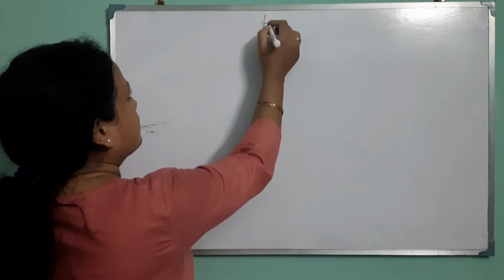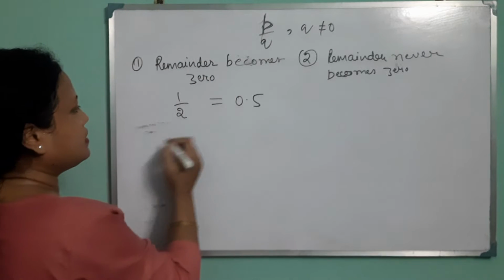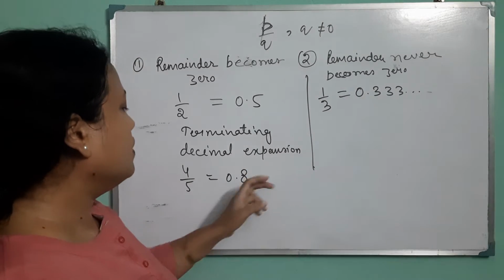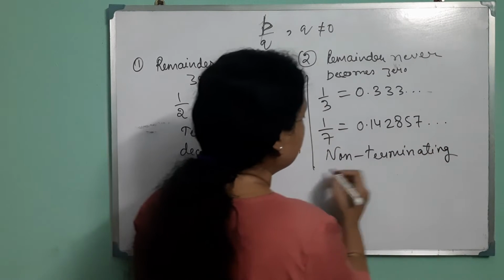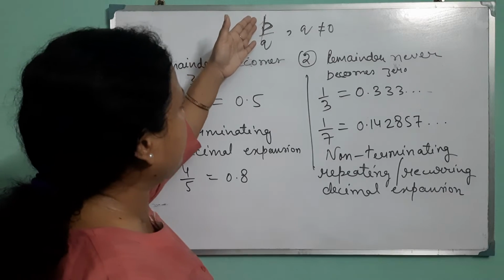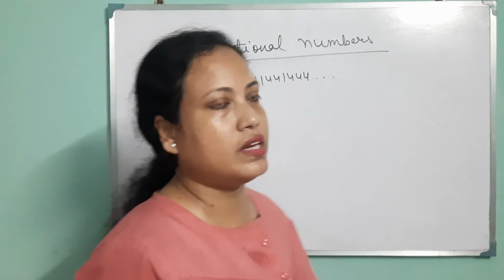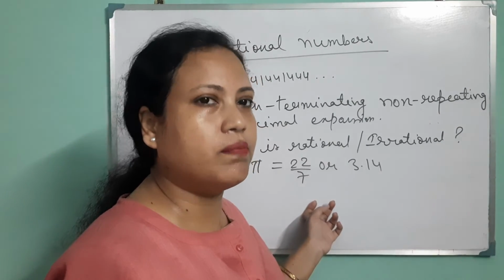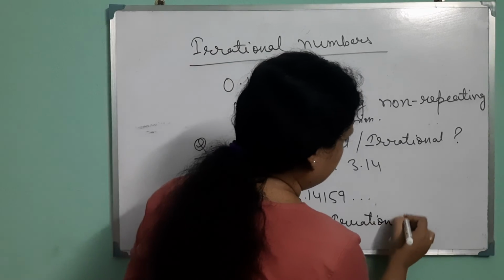Rational and Irrational numbers in terminating and non terminating decimal expansion form😊☺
For rational numbers two things can happen...Remainder becomes zero or remainder never becomes zero. If remainder is zero then decimal expansion is called terminating decimal expansion and if remainder is not zero then decimal expansion is called non terminating repeating decimal expansion. Irrational numbers gives non terminating non repeating decimal expansions.
Example of pie to understand the difference between rational and Irrational numbers in decimal expansion form.